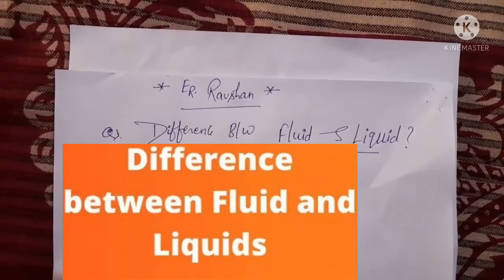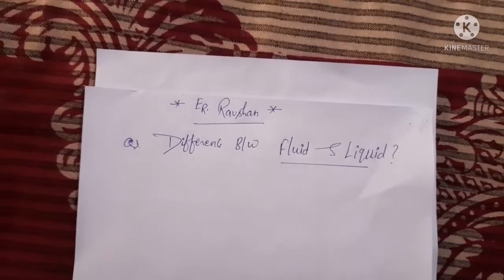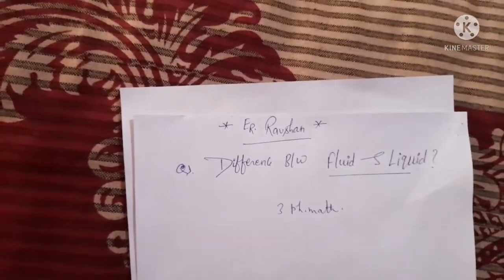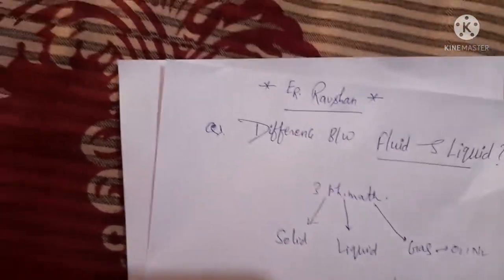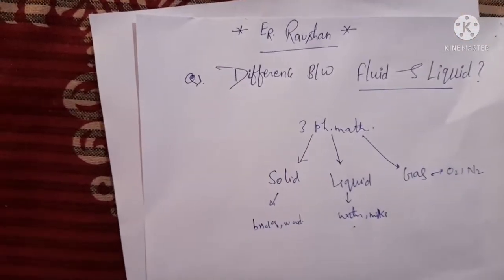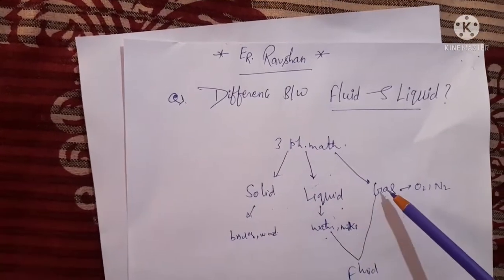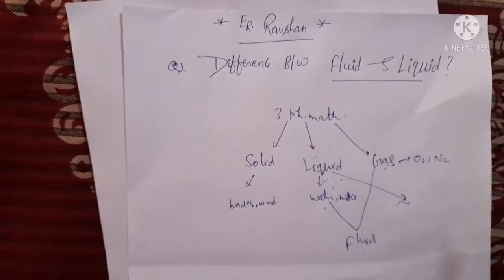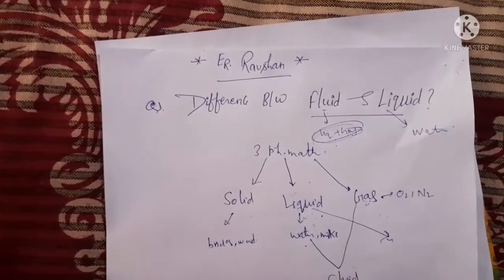Difference between FLUID & LIQUID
Difference between FLUID and LIQUID
      by Er.Raushan